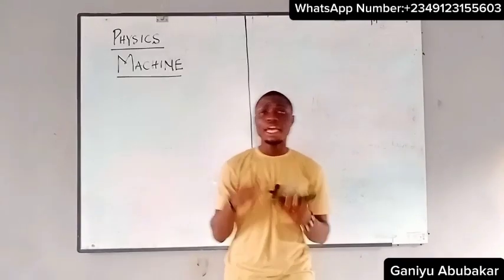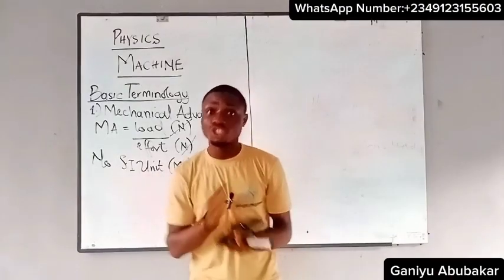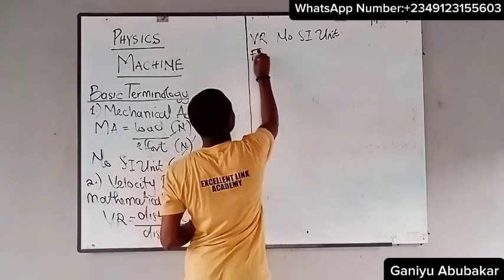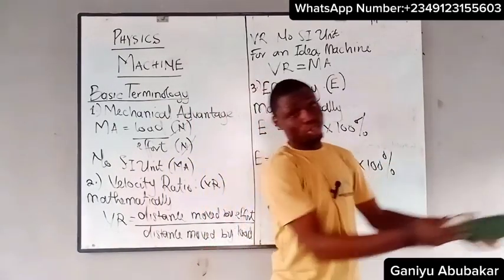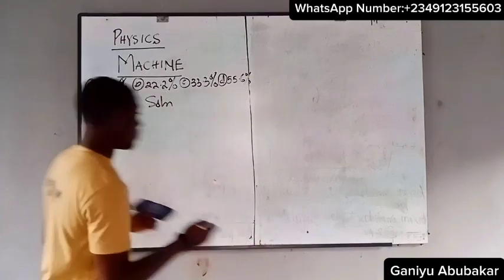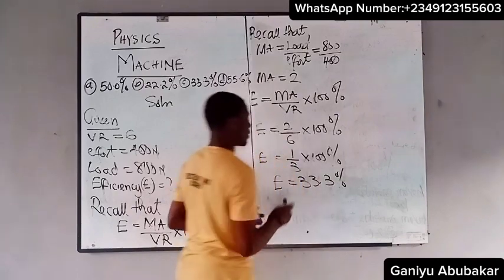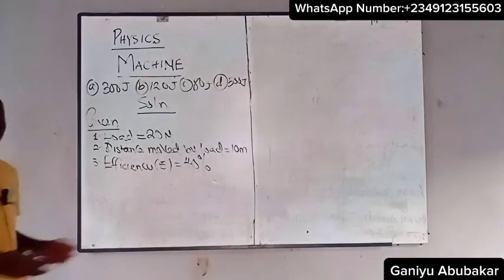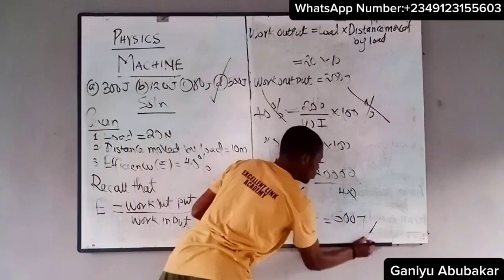Introduction to Simple Machines | Definition, Terminology & Formulas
In this essential mechanics tutorial, we break down the physics of Simple Machines from the absolute ground up. In physics, a machine is not necessarily a complex motorized engine; it can be as simple as a crowbar, a pulley system, or a ramp. Mastering the primary terms and knowing how to connect them mathematically is vital for securing maximum marks on your upcoming physics papers.

We walk you through this high-yield physics workspace step-by-step:

The True Definition of a Machine: Understanding the core mechanical function. A machine is any device or tool that enables work to be done more easily, quickly, or conveniently by allowing an applied force (Effort) at one point to overcome a resisting force (Load) at another point.

Mastering the Core Terminology: Defining the three pillars of machine tracking used by exam boards:

Load (L): The force or weight that the machine is overcoming or moving. Measured in Newtons (N).

Effort (E): The external force applied to the machine to make it do work. Measured in Newtons (N).

Mechanical Advantage (MA): The factor by which a machine multiplies the input force. It is the ratio of Load to Effort. Because it is a ratio of identical units, MA has no unit!

Formula: MA = Load / Effort

Velocity Ratio (VR): The ratio of the distance shifted by the effort to the distance shifted by the load in the same time interval. VR depends purely on the geometry of the machine, meaning it remains completely constant even if friction is present!

Formula: VR = Distance moved by Effort / Distance moved by Load

Derivation of the Efficiency Formula: Connecting MA and VR to prove how energy losses impact machine behavior. Mechanical Efficiency compares useful work output against total work input:

Work Input = Effort x Distance moved by Effort

Work Output = Load x Distance moved by Load

Efficiency = (Work Output / Work Input) x 100%
We show you the step-by-step algebraic substitution that yields the ultimate examiner shortcut formula:
Efficiency = (MA / VR) x 100%

Why Ideal Machines Do Not Exist: Explaining a major theoretical concept. In a perfect, frictionless machine, Efficiency is 100%, which means Mechanical Advantage is perfectly equal to the Velocity Ratio (MA = VR). In the real world, energy is always lost overcoming friction and lifting the heavy moving parts of the machine itself, meaning Efficiency is always less than 100% and MA is always less than VR.

Step-by-Step Calculation Walkthroughs: We tackle practical calculation examples, showing you how to find missing efforts, calculate load distances, and determine overall efficiency percentages without confusing your numerator and denominator terms.

Authentic JAMB UTME & WAEC Past Questions: Detailed, step-by-step solutions to real past questions. We show you how to pull variables out of word problems quickly, manage your calculation steps, and lock in correct choices rapidly on your CBT exams.